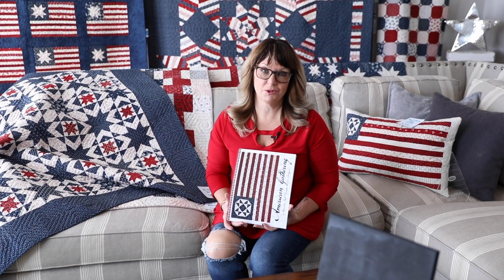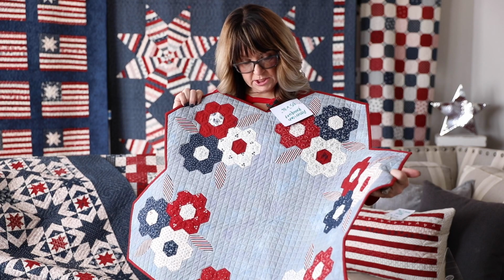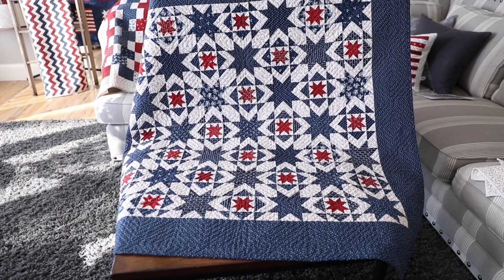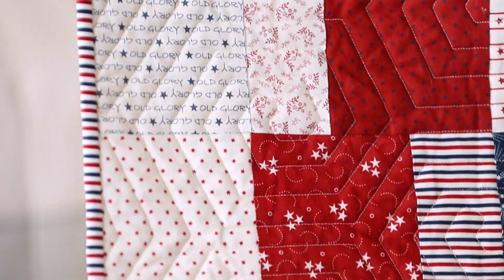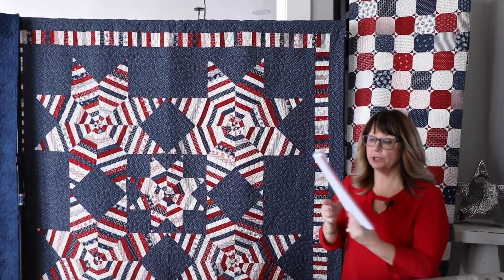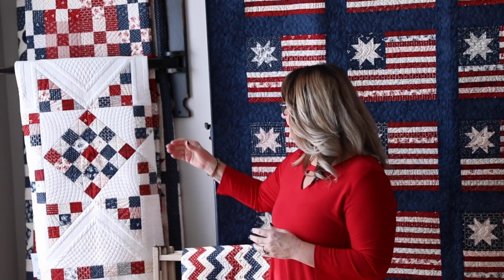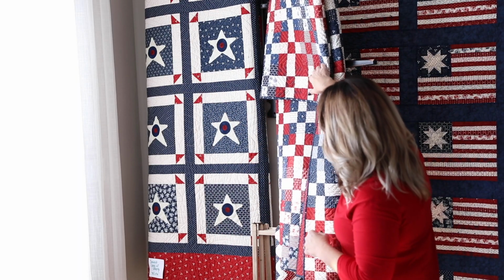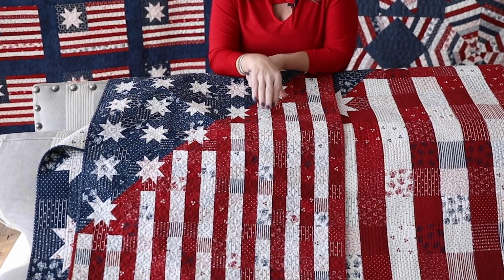American Gatherings Book Projects with Lisa Bongean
Lisa shares each quilt and project from her American Gatherings Book. Lisa talks about inspirations behind the designs and details about the projects.

Be inspired to create, thanks for being here with us!